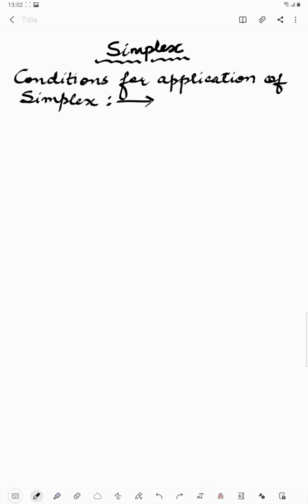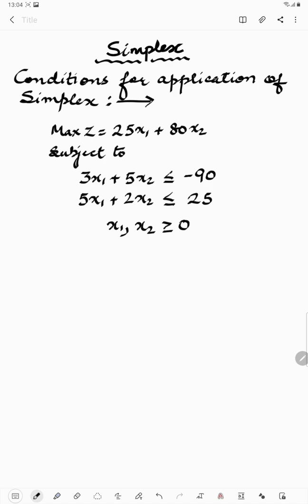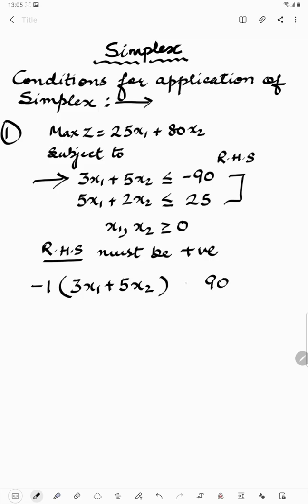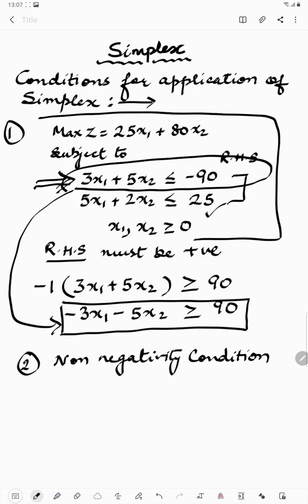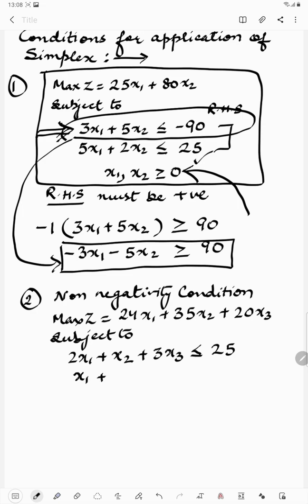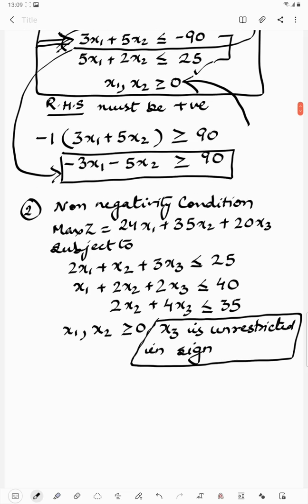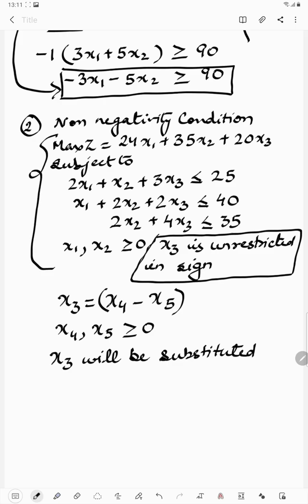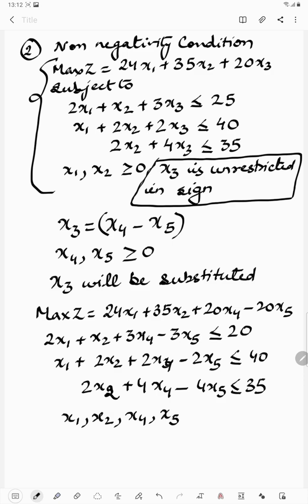Conditions for application of Simplex Method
Simplex Method(Unit I)